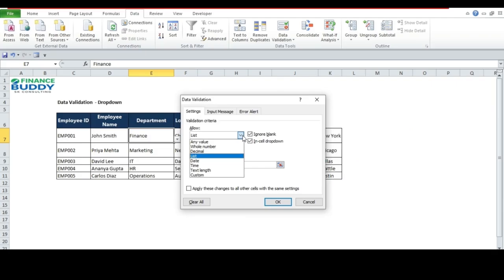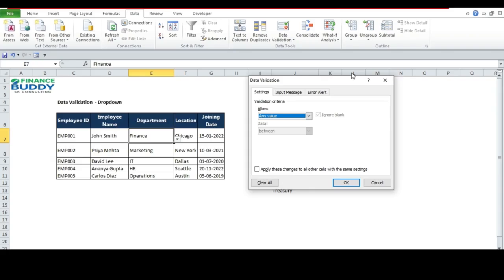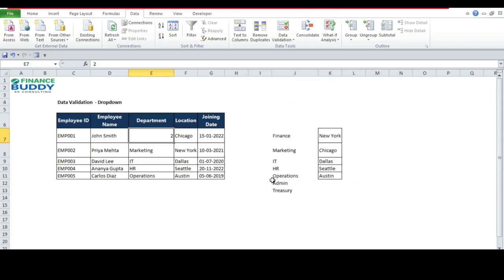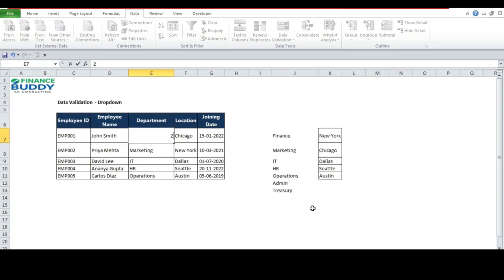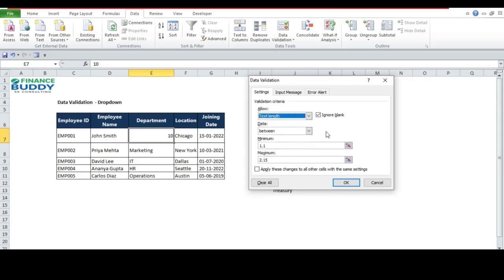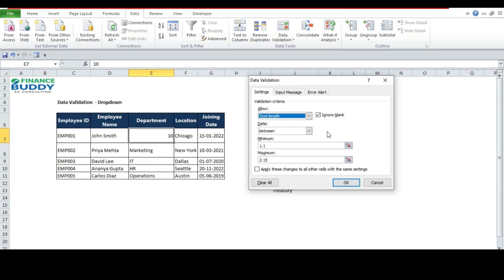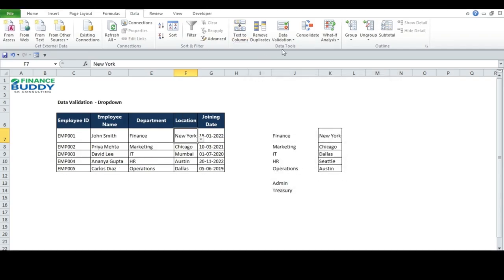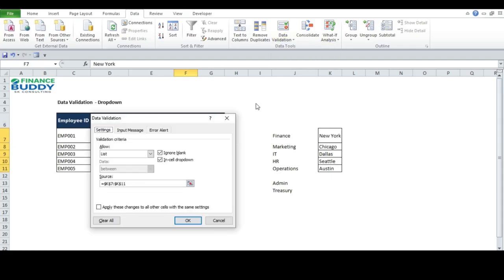Why Excel Rejects Your Input | Data Validation Explained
Ever wondered why Excel refuses to accept your input?
This video explains exactly why.

What This Video Covers:
This short tutorial explains:
What Data Validation Circles are
How Excel highlights invalid data
What validation criteria like Allow and Data actually mean
Why rules like Between stop certain inputs
How to quickly understand what Excel expects from a cell

Who This Video Is For:
Excel beginners
Working professionals
Anyone confused by Excel input restrictions

This video focuses on understanding the rule, not memorizing steps.